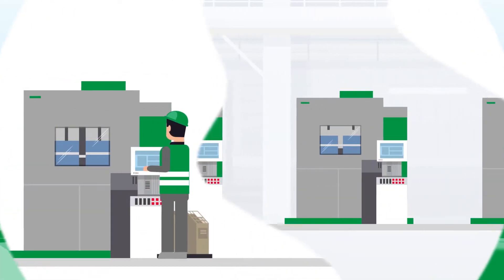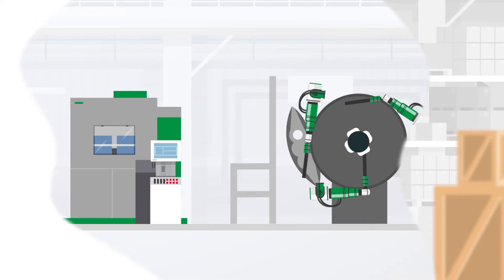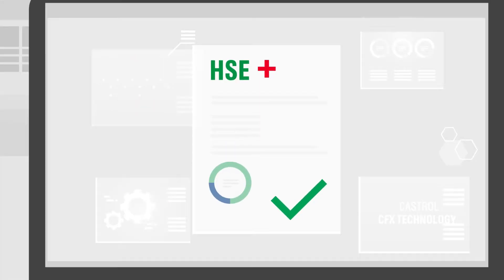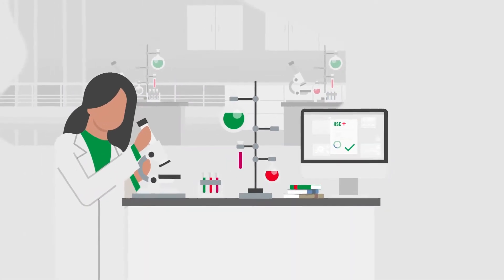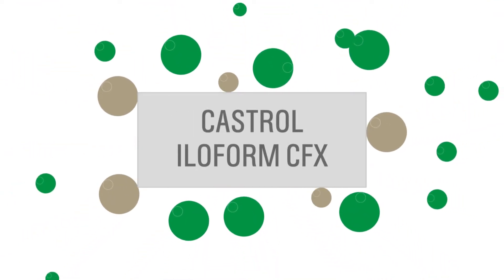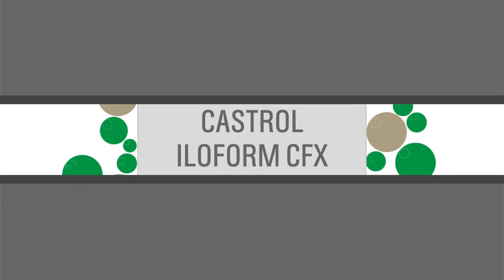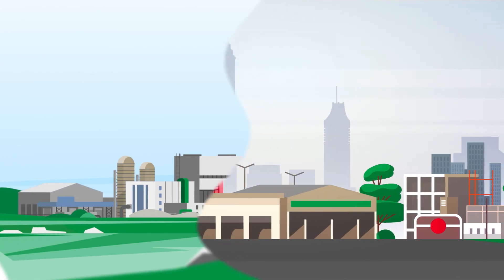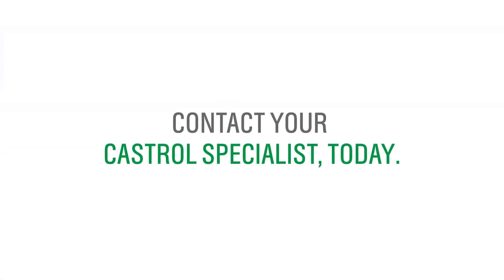Castrol Iloform CFX Technology Animation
Industrial is a competitive world that forces continuous improvement in increasing the productivity and reducing the operational cost.

Further Health & Safety concerns and legislation are placing pressure to minimise the use of hazardous components.

Traditionally, companies involved in certain forming processes have depended on chlorinated paraffin based products as part of the production process; a material increasingly under focus due to its hazardous potential, high waste disposal cost and corrosion risk.
Find out how Castrol Iloform CFX series, leverage the CFX technology and provide excellent performance without the use of chlorinated additives, so that it can directly impact efficiency, cost-effectiveness and productivity.

The performance of manufacturing depends on the performance of the  lubricants in use!